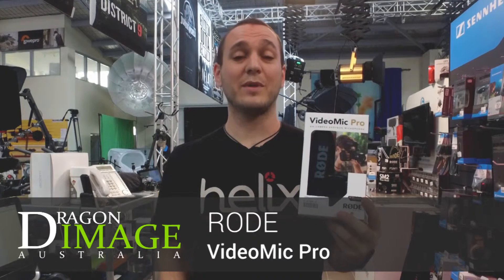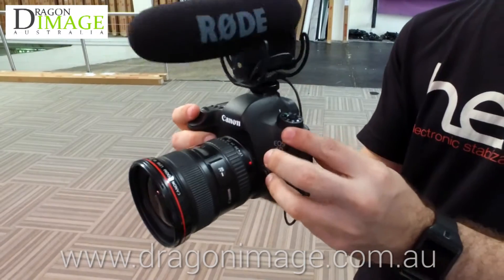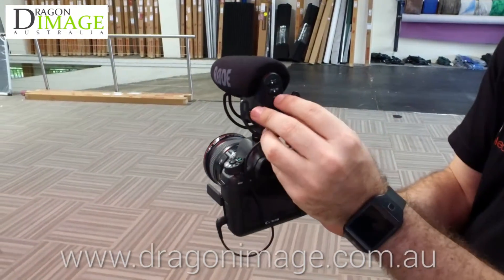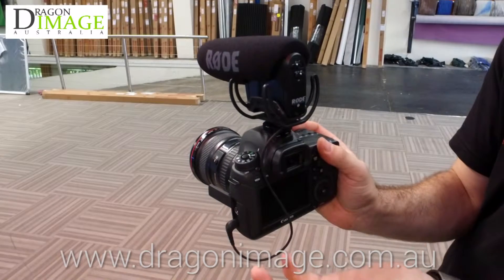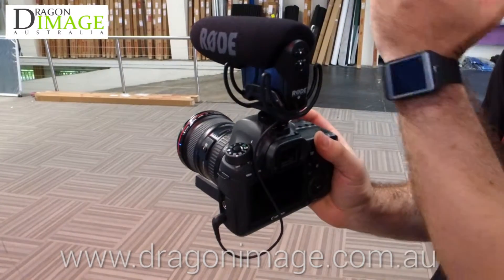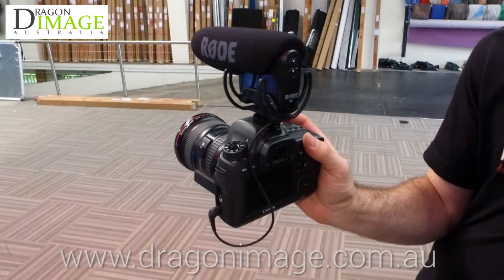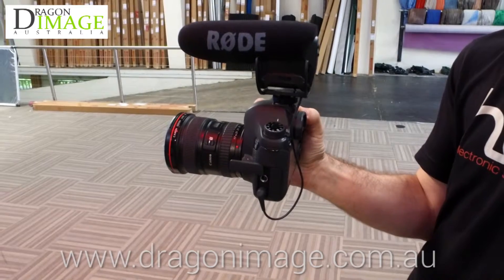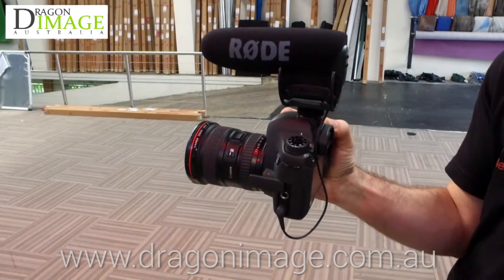Rode VideoMic pro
Ultra Compact and lightweight design has been crafted into the VideoMic Pro, this allows for the same audio quality and features from the popular VideoMic, but in a better design for use with DSLR cameras, camcorders and audio recorders.